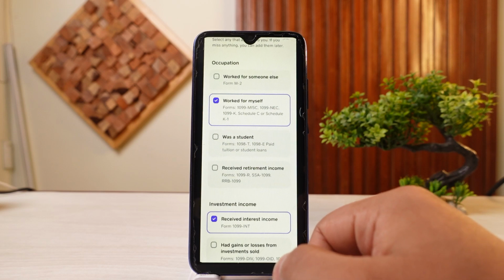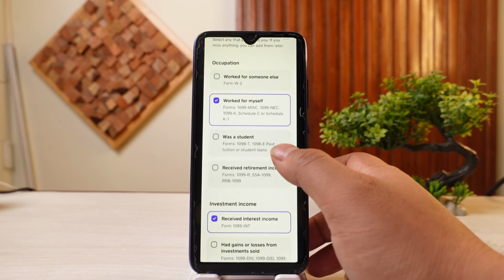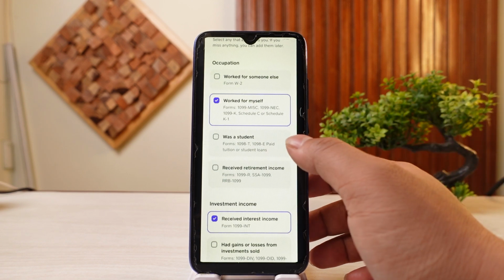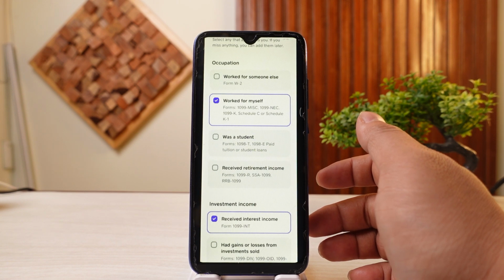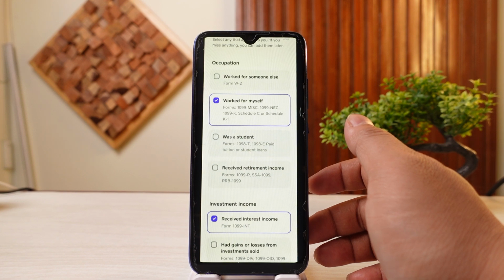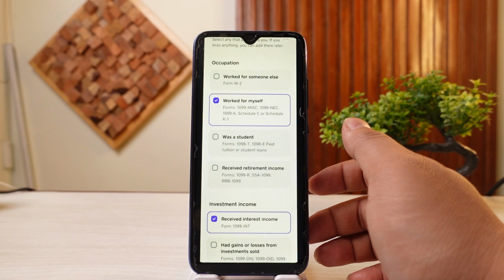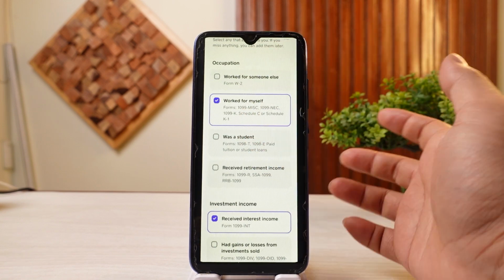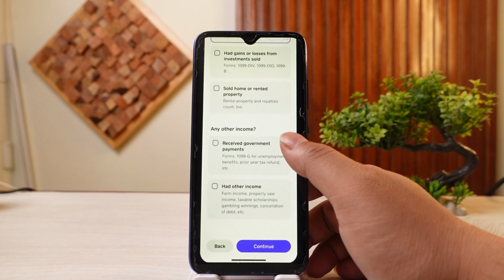How to Use Cash App Tax Filing Feature Free !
If you want to file your taxes using Cash App, the process is built directly into the app. In this video, I show you how to use the Cash App tax filing feature.

Open the Cash App and tap the "Services" or "Explore" tab. Look for the "Taxes" option and tap on it.

You will need to import your tax documents, such as your W-2 or 1099 forms. Cash App will guide you through entering your personal information, income, deductions, and credits. The app will create a PDF of your return for you to review.

Fill in all required fields accurately. Tap "Continue" to proceed through each section. Once you have completed all sections, review your summary to check your refund amount or tax owed.

After reviewing, you can submit your federal and state returns directly to the IRS and your state tax authority through the app.

Cash App Tax is free for federal filing. State filing may have a fee. Use this feature to file your taxes quickly and conveniently.